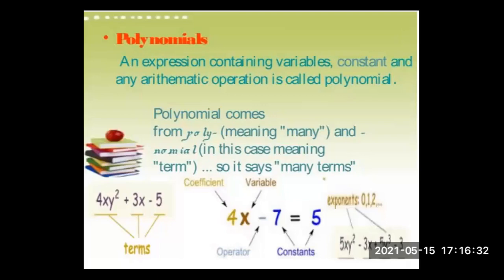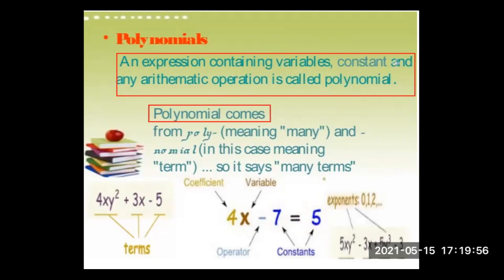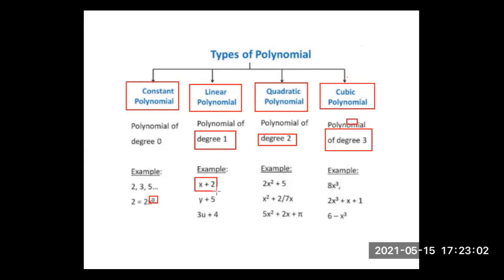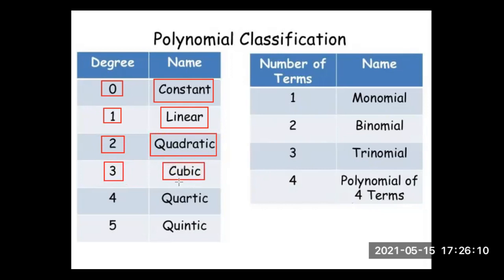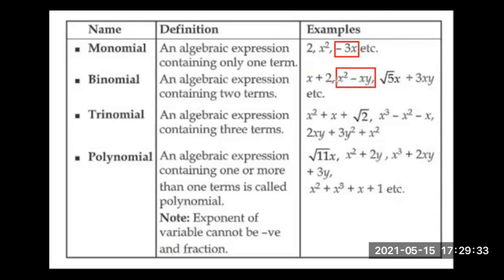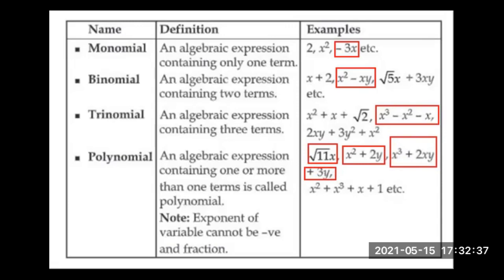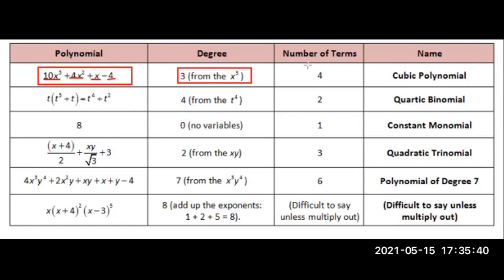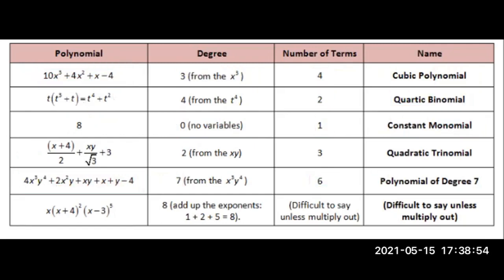G.MATHEMATICS || POLYNOMIALS || AL-ISLAH NATIONAL ACADEMY